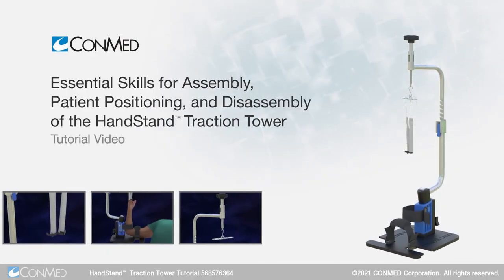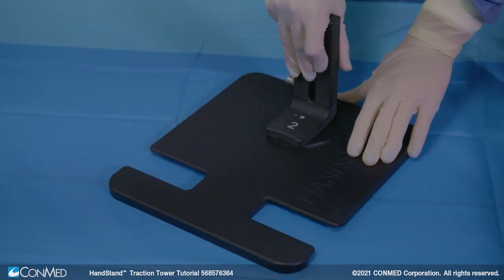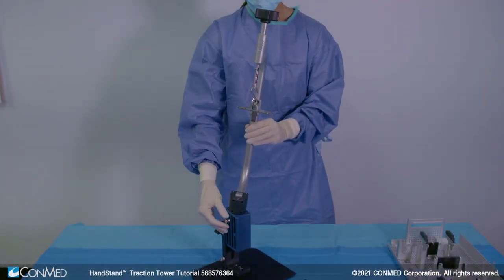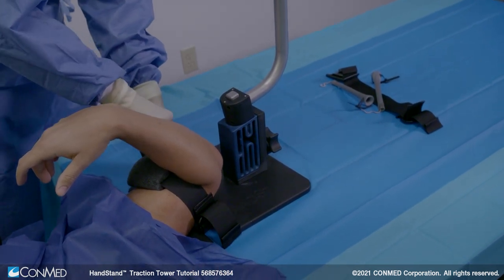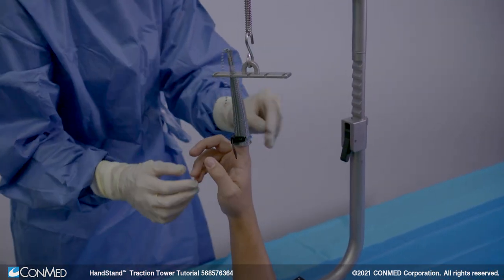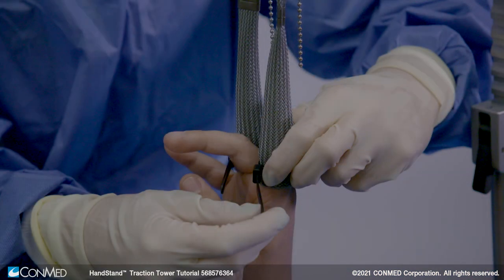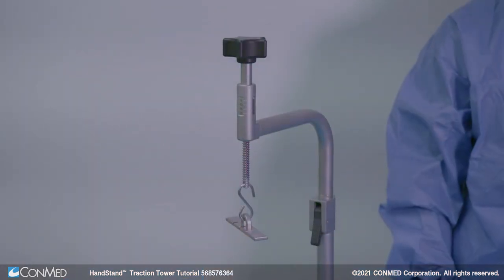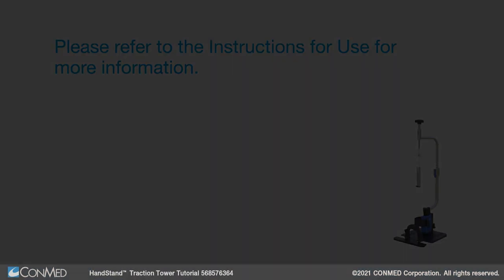Essential Skills for Assembly, Patient Positioning, and Disassembly of the HandStand™ Traction Tower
The HandStand™ Traction Tower is designed to be used in conjunction with either an arm board or handtable. Prior to positioning the patient, all pads must be removed from the arm board or handtable.

To begin assembly, remove the Sterilization Tray from the HandStand Container and place onto a sturdy surface. The tray contains the HandStand components and sterility will not be compromised.

Assemble the tower using the Quick-Connect etchings on each of the components.  First, lock the Lower Tower into the Base Plate by inserting the key on the bottom of the Lower Tower into the key slot on the Base Plate. Then, rotate until the Lower Tower sliding pin locks in place.

Next, connect the Upper Tower and Rotation Joint into the Lower Tower with the Tower Locking Knob. The Upper Tower can be adjusted depending on patient arm length.

Depress the silver button on the top of the Upper Tower and Rotation Joint, and insert the Lower Arm into the Rotation Joint opening. Release the button and ensure that the Lower Arm is locked in the vertical position.
Then, depress the black lever on the Lower Arm and insert the Upper Arm. The height of the Upper Arm can be adjusted depending on patient arm length.

Hook the Scale Rack onto the threaded rod in the Upper Arm.
The tower is now assembled and ready for patient positioning.
To disassemble the tower, first remove the scale rack from the threaded rod in the upper arm. Follow the etchings on the sterilization tray, which guide each part back into its properly marked space.

Next, depress the black lever on the Lower Arm and remove the upper arm.
Then, depress the silver button on top of the upper tower to remove the lower arm.  Remove the tower locking knob, which releases the upper tower from the lower tower.

Finally, pull up on the silver locking pin on the side of the lower tower and twist to release it from the baseplate.

Patient Positioning:
The HandStand™ Traction Tower is designed to be used in conjunction with either an arm board or handtable. Prior to positioning the patient, ensure that all tower components have be given time to adequately cool.

To position the patient’s arm for surgery, ﬂex the arm 90 degrees and rest the elbow on the Base Plate against the Upper Tower. If a tourniquet is to be used, it should be in place at this point. Ensure that both the health care provider and the patient are free of pinch points during setup.

To secure the patient’s upper arm to the HandStand Tower, place the buckles of the Biceps Strap in the channels on the Base Plate until they are next to either side of the patient’s arm. Adjust the strap length until the patient’s arm is secured to the Base Plate. Then, ensure that the foam on the Biceps Strap is centered over the patient’s arm.

Next, place the patient’s forearm against the recess in the Upper Tower. The height of the Upper Tower can be adjusted depending on the patient’s forearm length. Insert the Forearm Strap buckle bracket into the Upper Tower and wrap the Forearm Strap around the patient’s forearm. Lock the buckle into the bracket. Then, adjust the strap length until the patient’s forearm is secured to the Upper Tower.

Place the Digit Traps on the appropriate fingers to obtain the desired traction. Digit Traps should extend beyond the proximal interphalangeal joints to prevent slippage. Adjust the cable tie on each Digit Trap to lock at the base of the patient’s finger. The cable tie is always able to be released and tensioned. Then, place the ball chains on the Digit Traps into the recesses of the Scale Rack to attach the Digit Traps to the HandStand. Ensure the ball chains securely rest in the scale rack detent.

Traction can now be adjusted to achieve desired distraction. Macro adjustment can be made at the Lower Arm to Upper Arm connection. Micro adjustment can be made by adjusting the knob on the Upper Arm. The Traction Knob at the top of the Upper Arm allows for adjustment of traction after the arm is setup in the traction tower. A reference to the amount of traction will be displayed on the Scale in 5-pound increments, up to 20 pounds.

Once traction is applied, ensure the patient’s fingers remain secured in each Digit Trap before making any incisions.

The wrist may be positioned to allow for wrist ﬂexion, extension, or ulnar or volar deviation by depressing the button on the Rotation Joint and adjusting the Upper and Lower Arm to the adequate position.

Additionally, the Upper and Lower Arm may be rotated about the vertical axis of the Rotation Joint to allow for access of instruments into the wrist or to necessitate C-arm imaging.

Please refer to the Instructions for Use for more information.